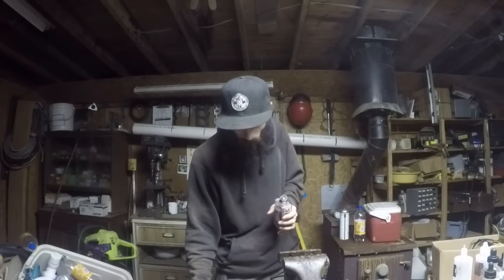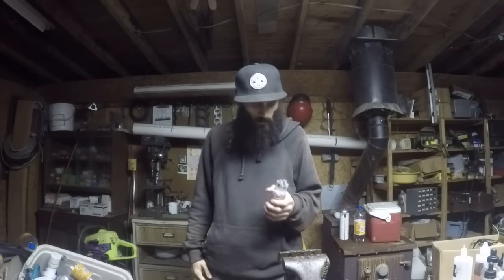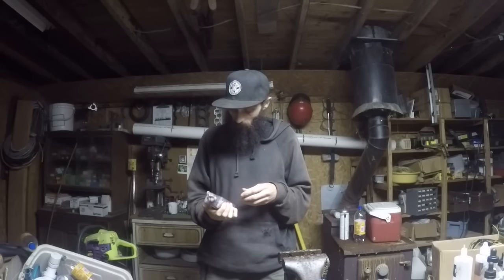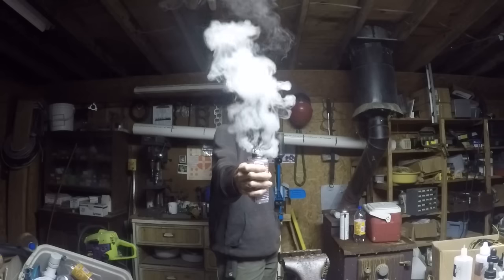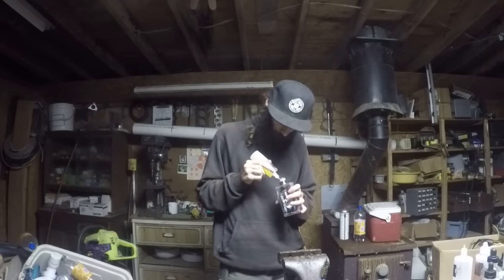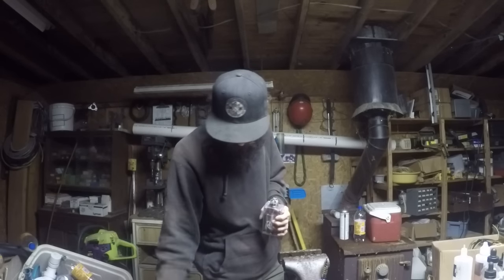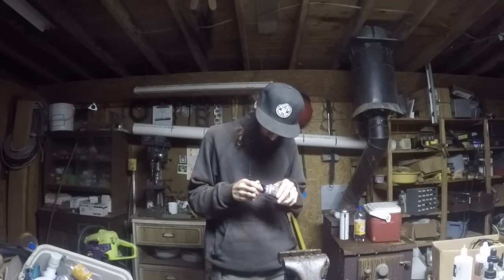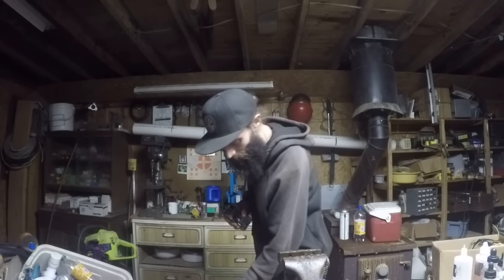Temple rda review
Vaperzcloud.com

Mr Tran youve outdone yourself! thank you (: